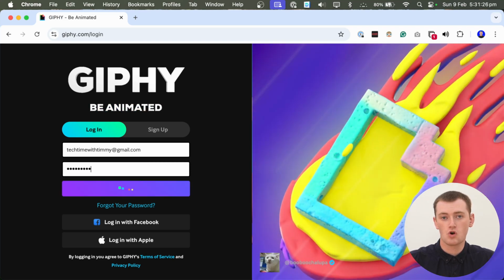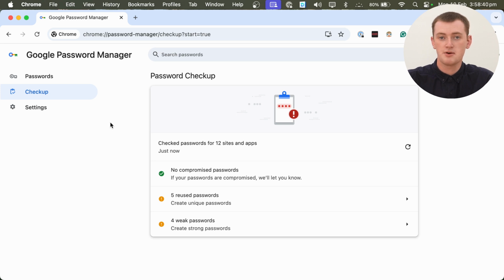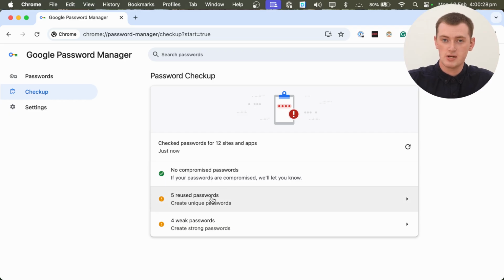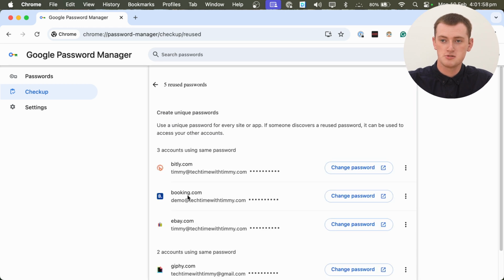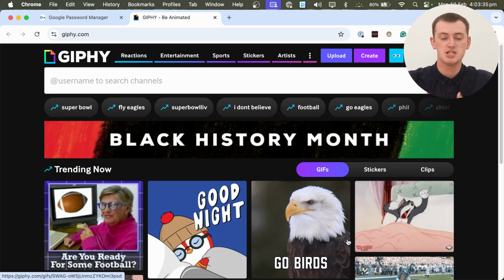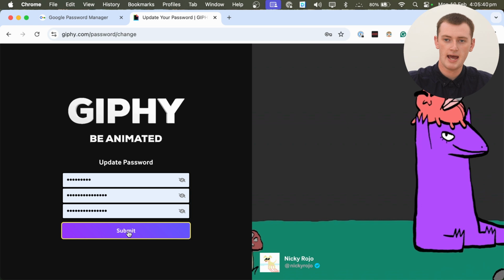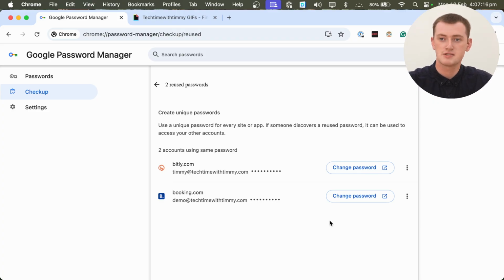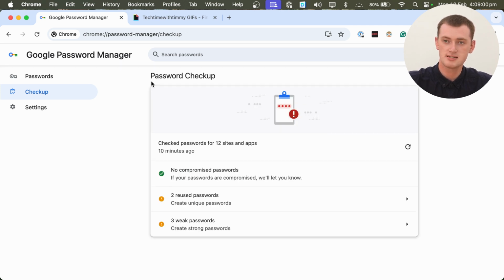How Safe Are Your Passwords? Use This Tool In Chrome To Find Out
Do you know how safe your passwords are? Well, this password checker tool in Google Chrome can tell you in just a few seconds. And it gives you all kinds of suggestions for things you should do to improve your passwords.

This might seem a little boring and pointless. But taking a few minutes now to ensure all your passwords are in good shape, can save you from a major hassle down the road, if someone ends up breaking into one of your accounts.

To check your passwords in Chrome, you can go directly to this URL:
chrome://password-manager/checkup?start=true

Table of contents:
00:00:00 Intro
00:00:41 Open Google Password Manager
00:01:25 Password Checkup
00:01:51 Compromised Passwords
00:03:31 Reused Passwords
00:06:09 Resetting Passwords
00:10:09 Weak Passwords
00:11:30 Final Thoughts